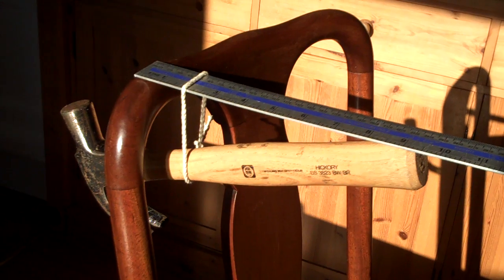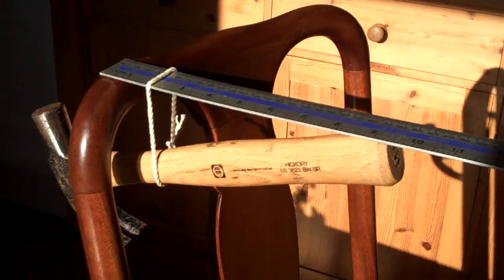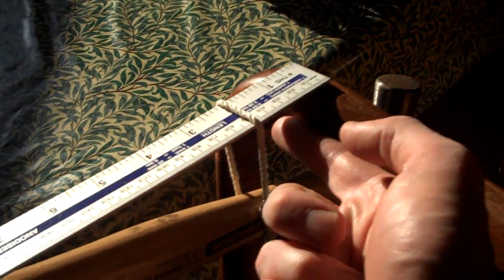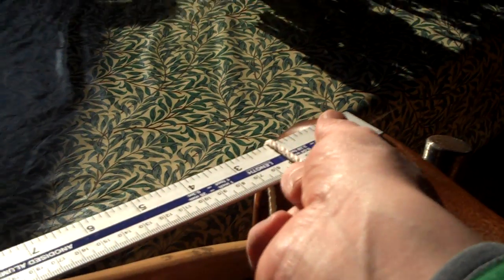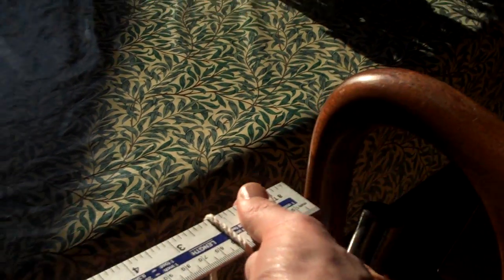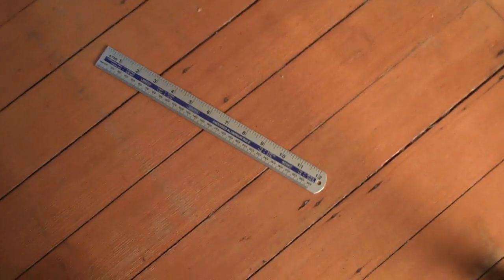Suspended Hammer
Claw hammer suspended in the air with a metal ruler and a loop of string.